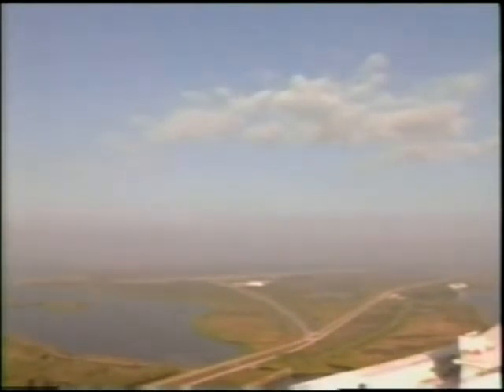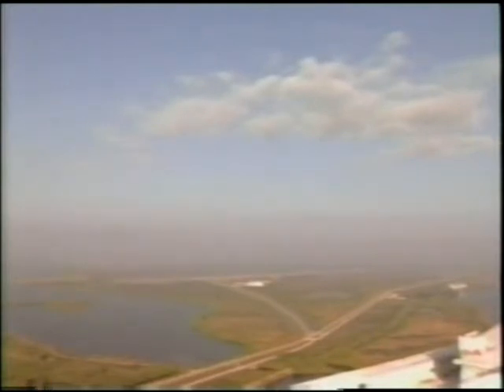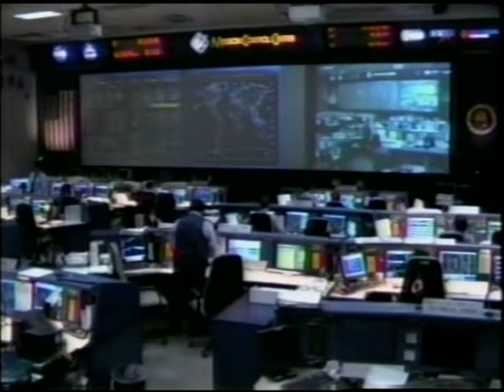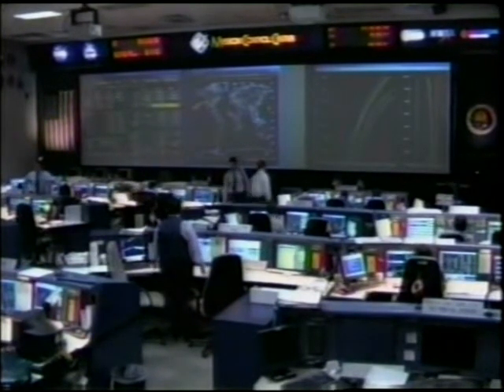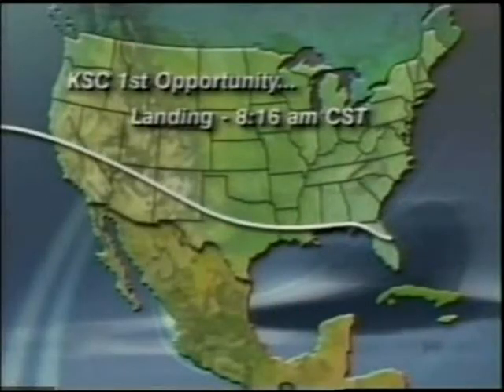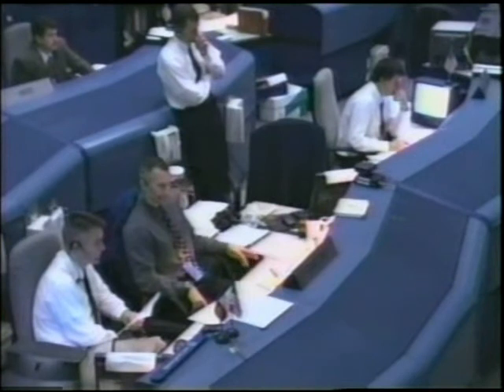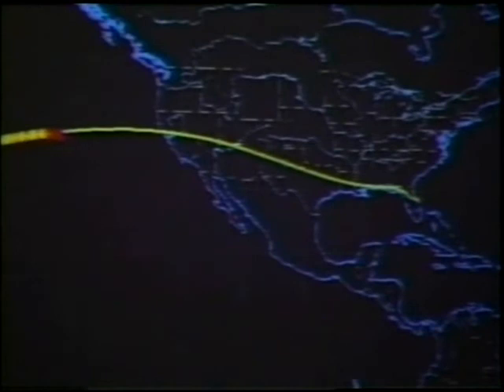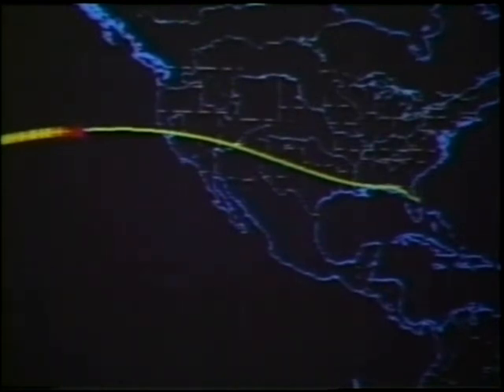NASA Landing Coverage of STS-107 Part 10 (The Columbia Disaster)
From The Morning of February 1st 2003 NASA TV Coverage of The STS-107 Landing, The Last Mission of The Space Columbia, James Hartsfield talks through the Landing Coverage